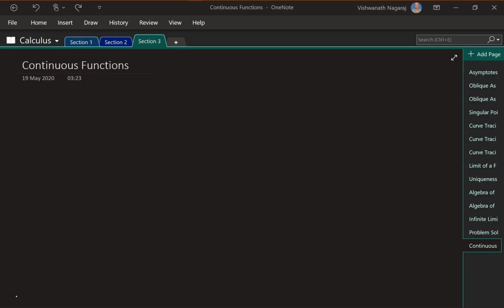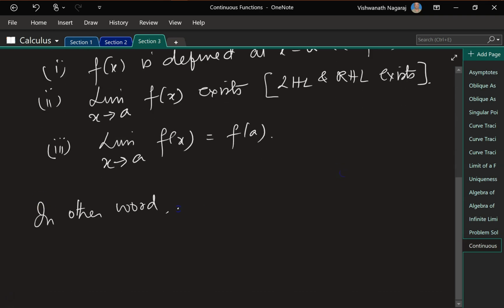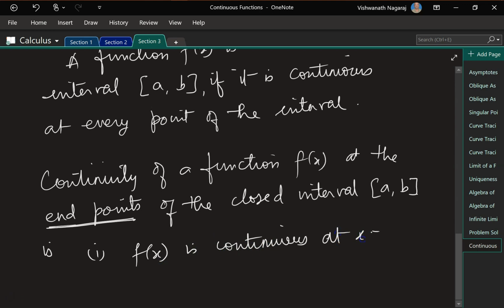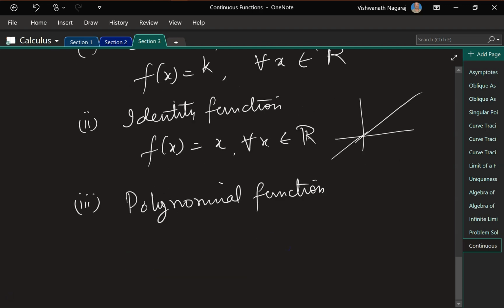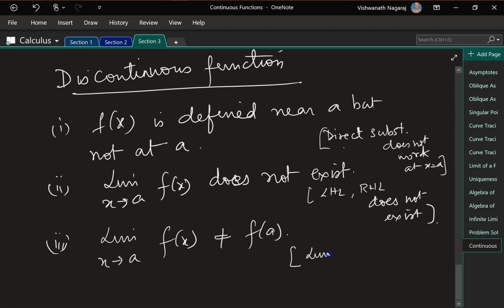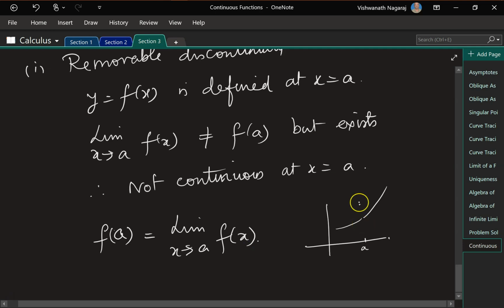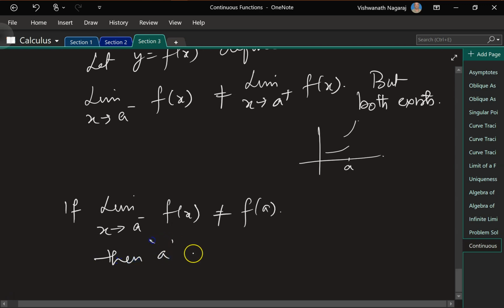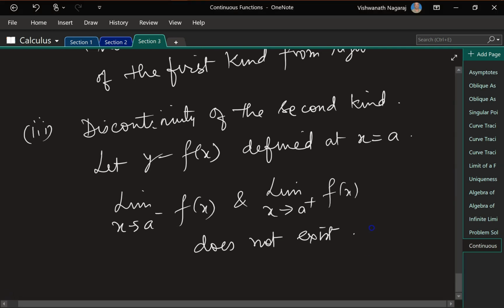075 Continuous and Dis-continuous Functions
Continuous functions : Conditions for the same

Discontinuous functions : Conditions for the same
Types of discontinuity
a. Removable
b. First kind
c. Second kind